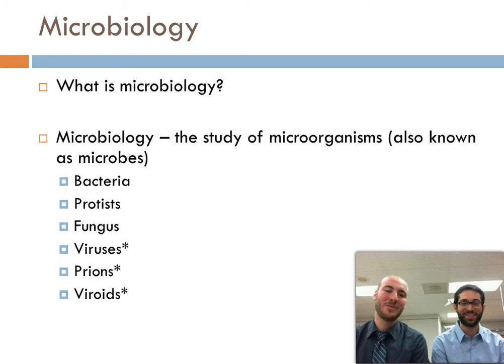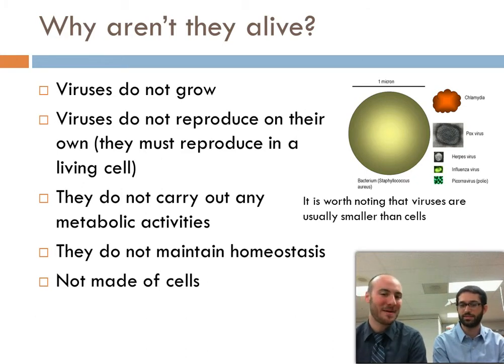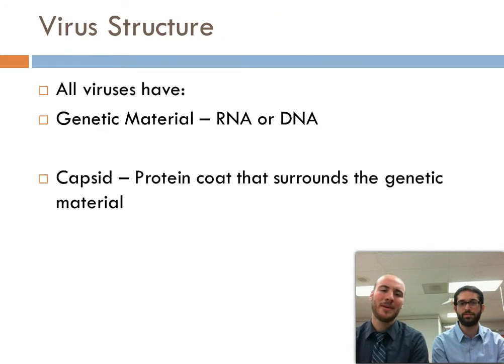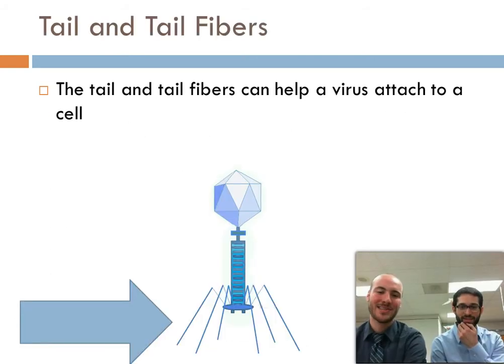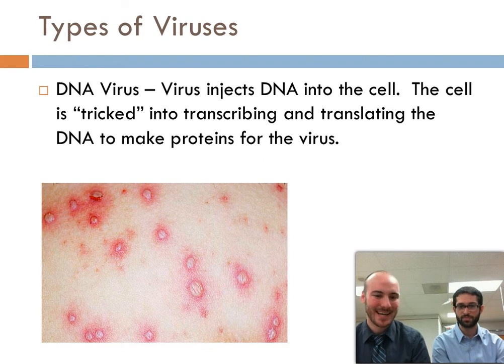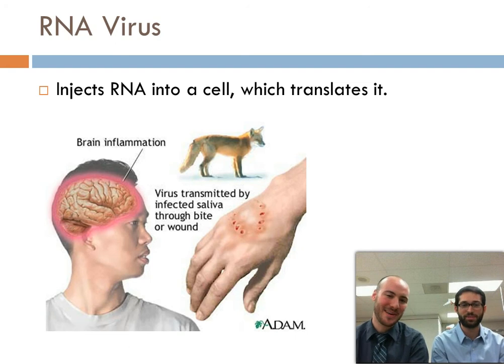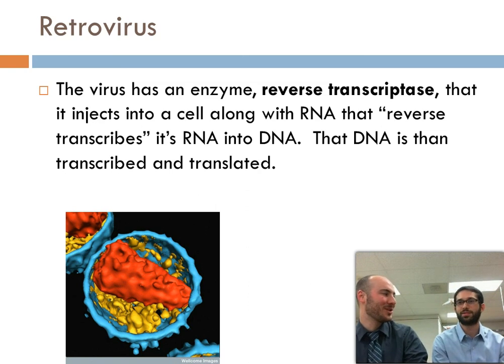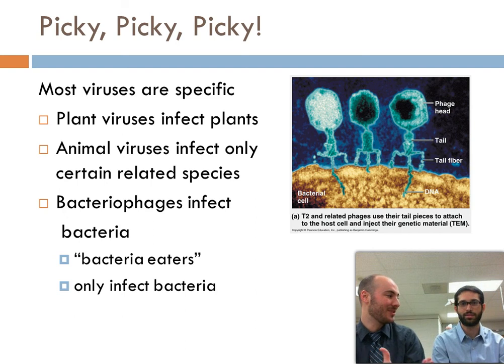Viruses pt 1